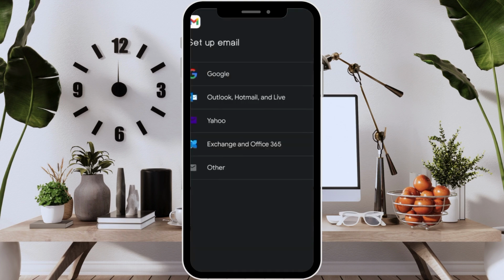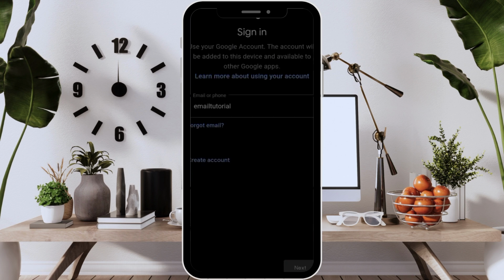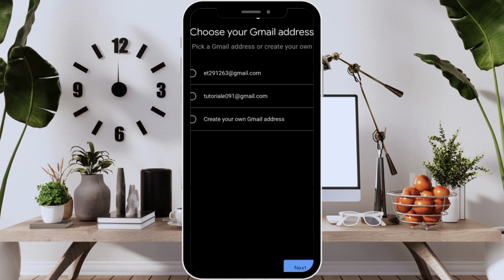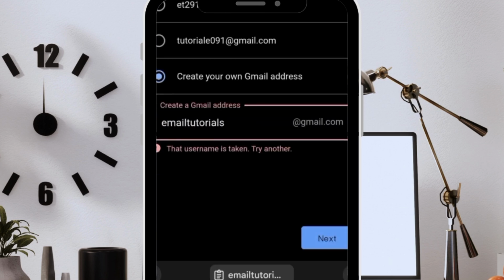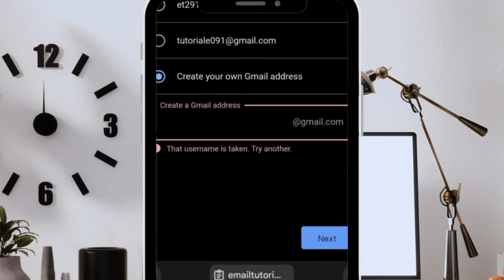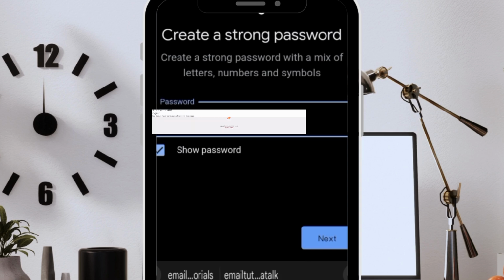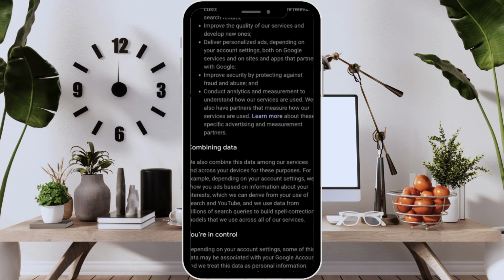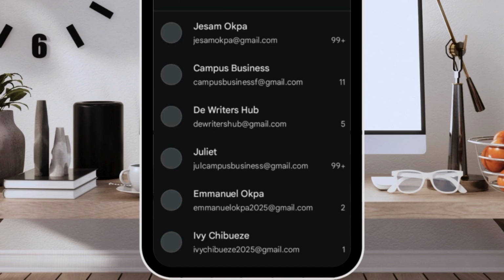How to Create Gmail Account Without Phone Number! 2025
Are you looking for a way to create a Gmail account without providing your phone number? Look no further! In this video, we'll show you how to create a Gmail account without a phone number using Google's web interface. This is a simple and easy way to create a Gmail account without having to repeat your cell phone number. With this account, you can keep all your email in one place without having to share your phone number with any Google services. Plus, this account is completely anonymous, so you can keep all your communication private.

- How to use Google's web interface to create a Gmail account
- How to keep your email private and anonymous

*Why Create a Gmail Account Without a Phone Number?*

- Keep your phone number private
- Avoid sharing your phone number with Google services
- Create a completely anonymous email account